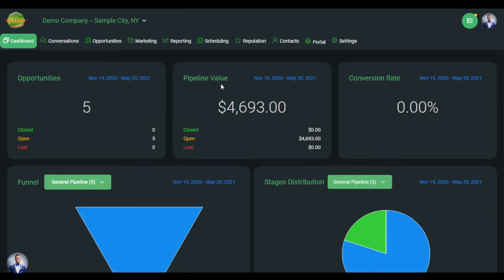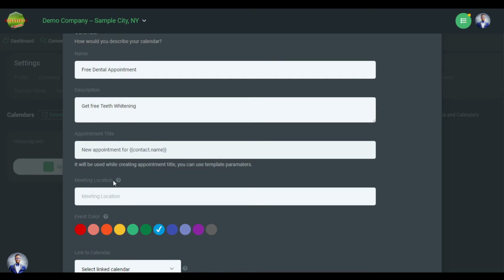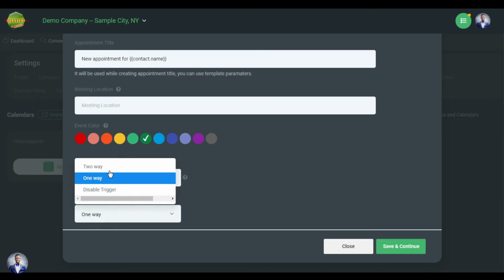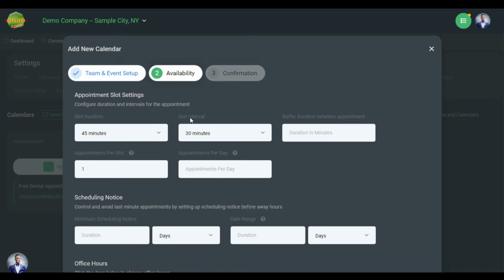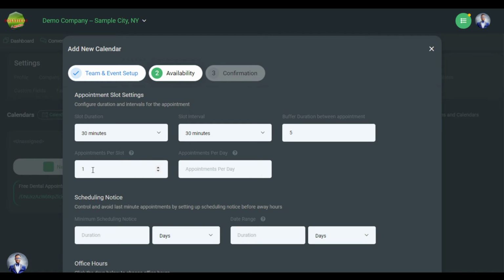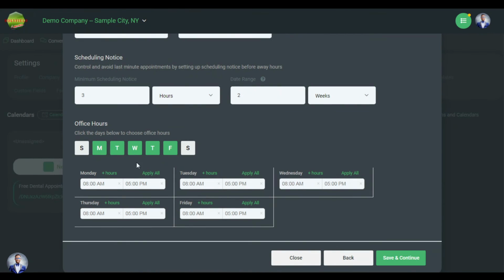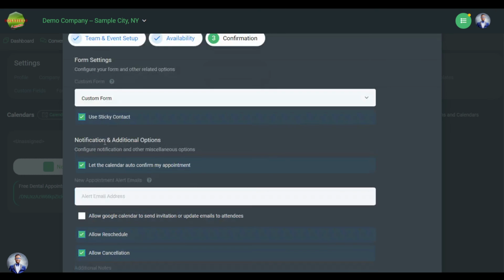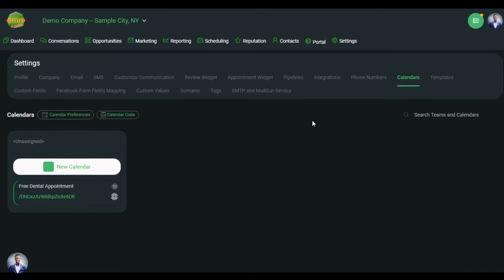Setting Up Your Calendar in Holyfield Media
This video will provide a quick overview on how to set up your Calendar in Holyfield Media.

Holyfield Media is an all-in-one Digital Marketing platform that empowers small, medium and large businesses with the systems & tools to grow their business and deliver great experiences at every step of the customer journey.

By Miracle Ifeakachi
CEO/Founder of Holyfield Media